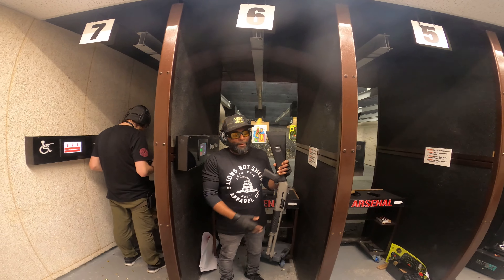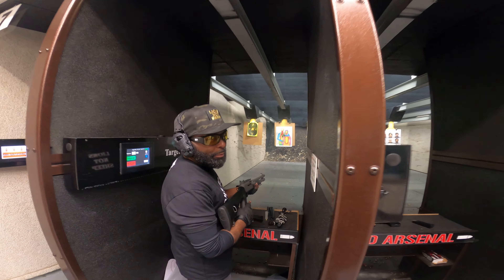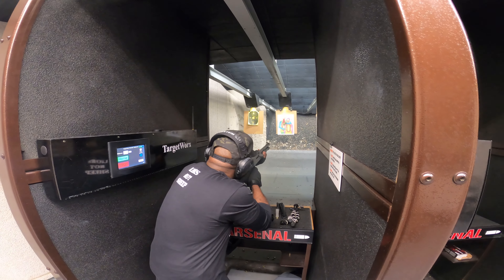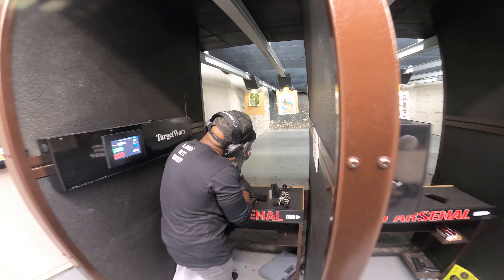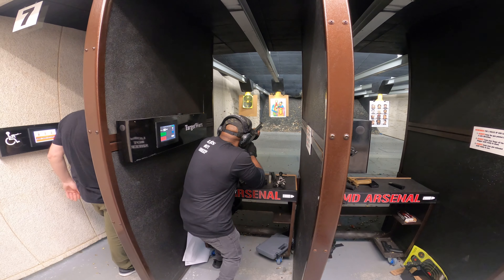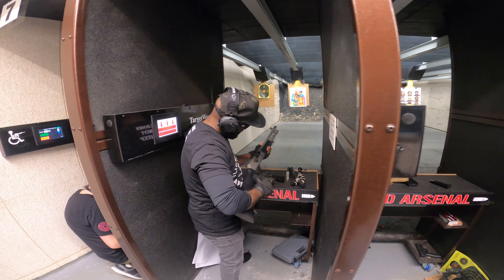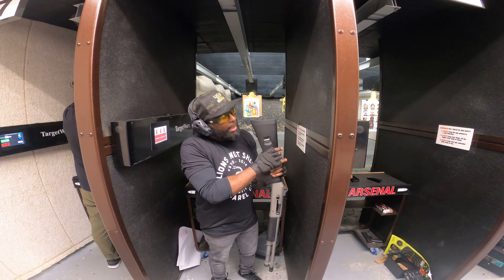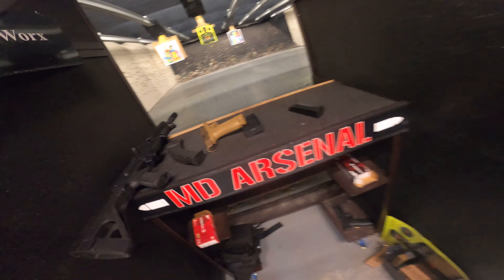Benelli M4 Shotgun First Shots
Taclife is at MD Arsenal Range practicing when a shotgun is offered to him to try. see what happens.